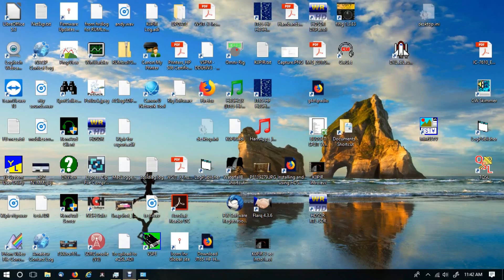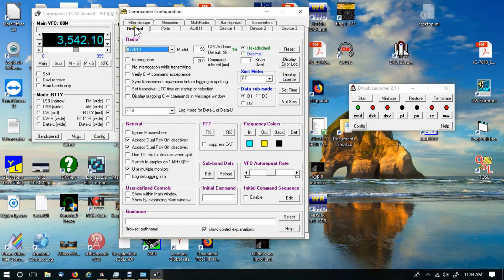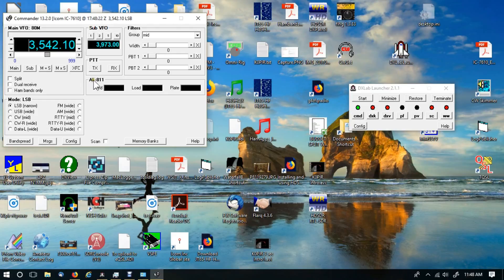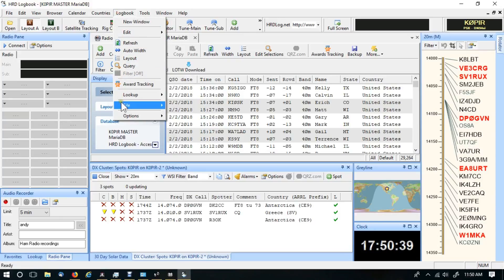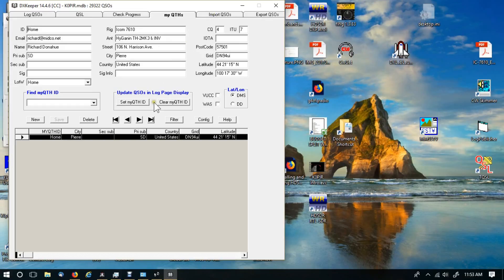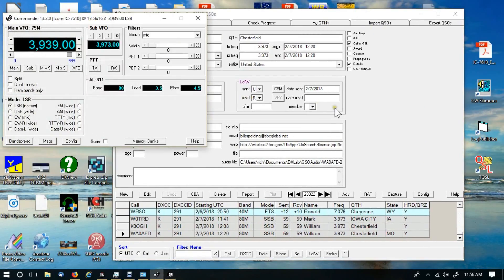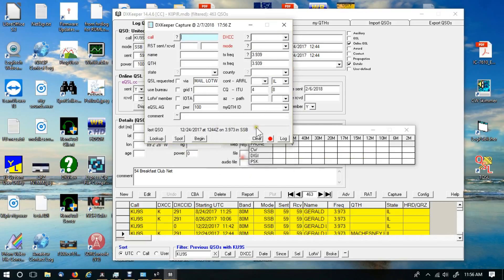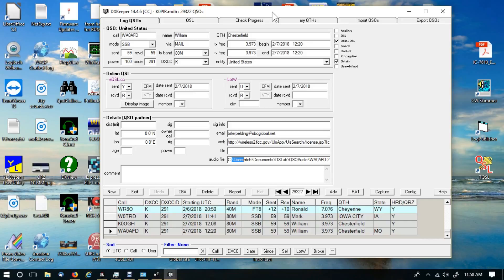DXLab Suite Launcher Commander DXKeeper Installation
Installing DXLab Launcher, intslling Commander, configuring with IC-7610, installing DXKeeper (Log) and importing a log from Ham Radio Deluxe

○○○ LINKS ○○○